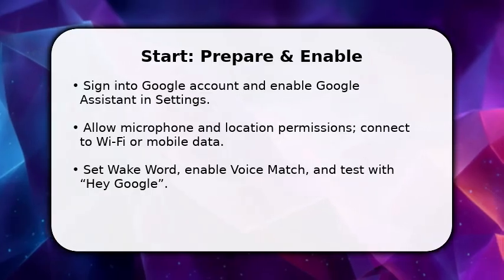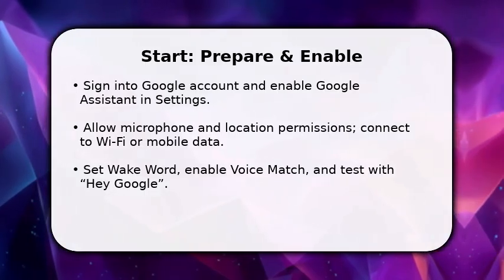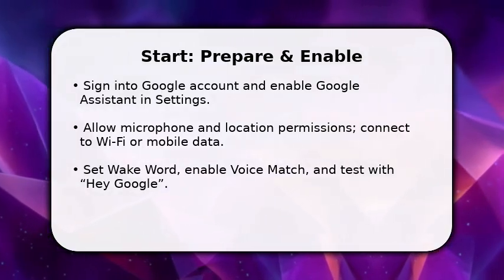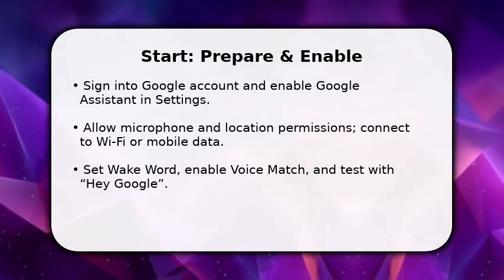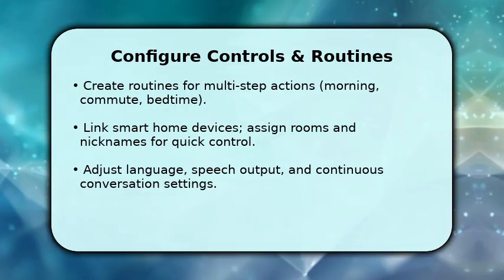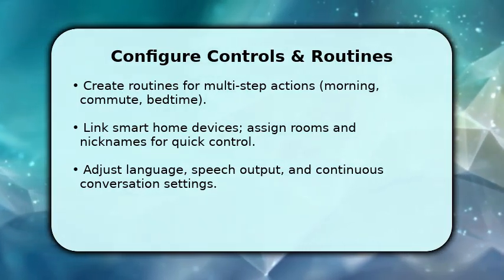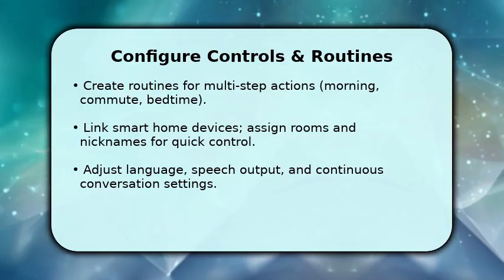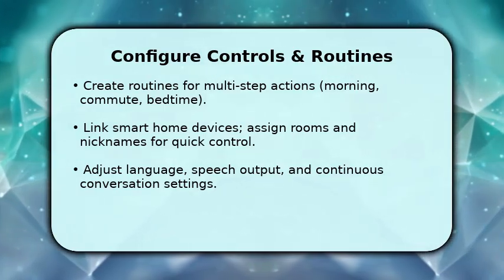How to Use Google Assistant in Vivo - Easy Guide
How to Use Google Assistant in Vivo - Easy Guide | 🔒 Surfshark VPN Deal — Stay private and secure. $1.99/mo + 3 Months Free ▸

Discover the simplicity of integrating Google Assistant into your InVivo device with our step-bythy guide. Learn voice commands, set up shortcuts and enhance daily interactions for a seamless experience.

Google Assistant, InVivo integration, voice command setup,